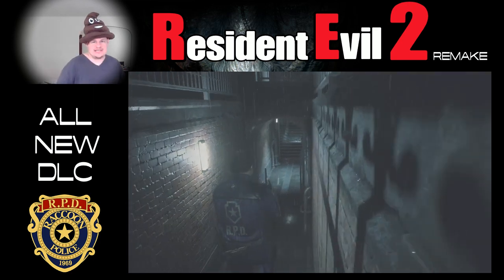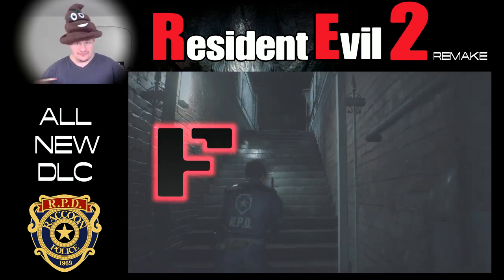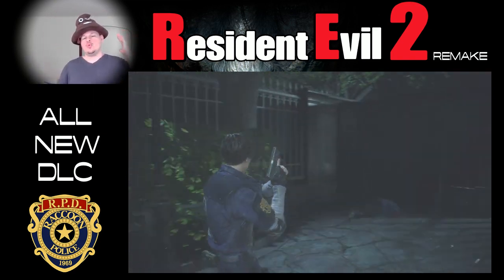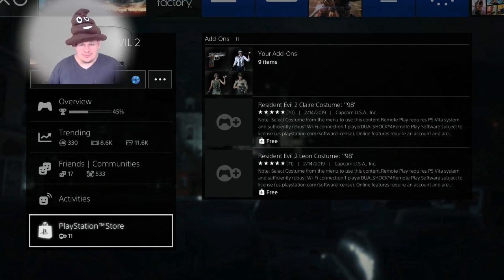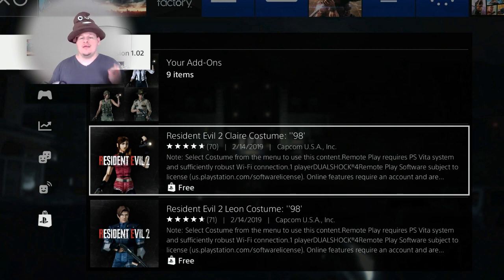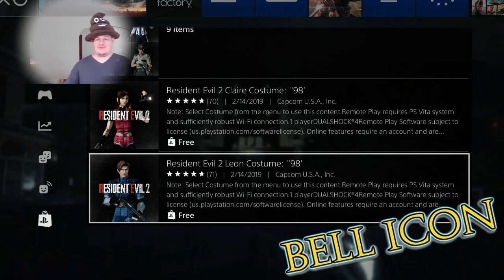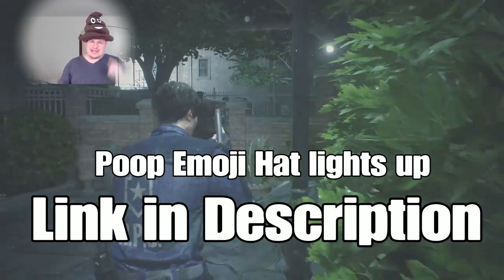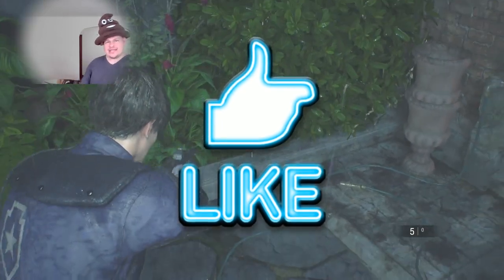"RESIDENT EVIL 2 - 1998 SKINS FOR FREE!"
Get your very own Poop Emoji Hat with Lights NOW!!
Polygon Skins
Polygon Leon S. Kennedy
Polygon Claire Redfield